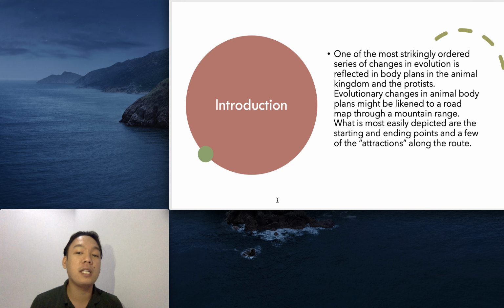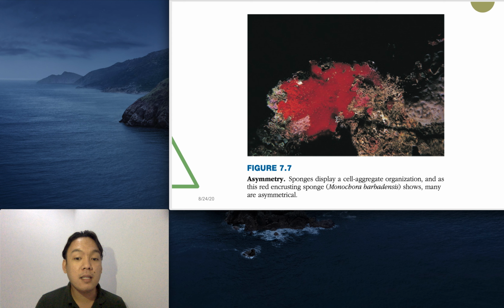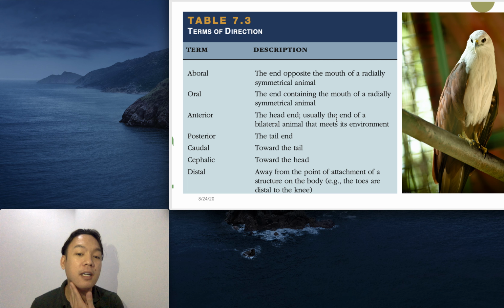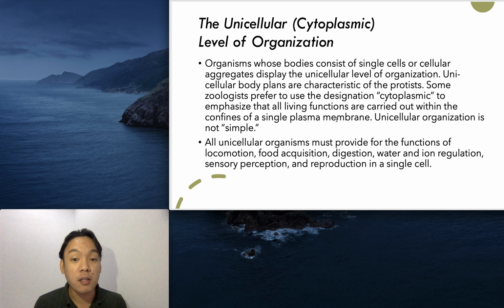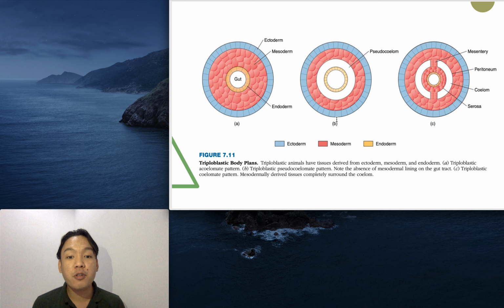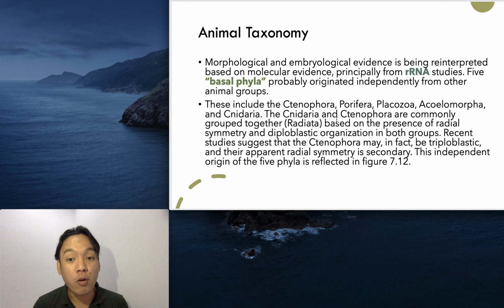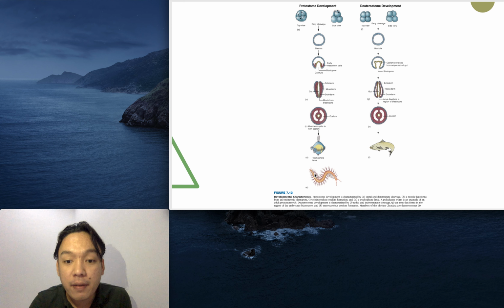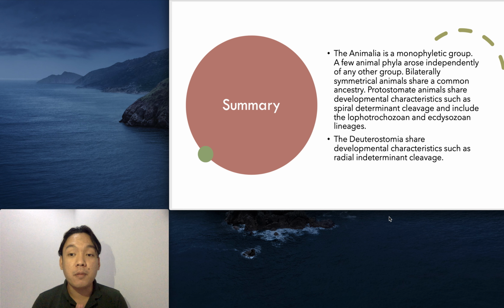Zoology 🦚 I Patterns of Organization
This video opens with a revised discussion of the origin of multicellularity, including selective advantages of multicellularity and requirements for the evolution of multicellularity. Colonial and coenocytial hypotheses are discussed. Figure 9.1 has been revised to reflect updated animal phylogeny. “Animal Origins” has additional detail on animal/choanocyte relationships. “Further Phylogenetic Relationships” presents new evidence that suggests that the Ctenophora, not the Porifera, is a sister taxon to all other animals. Table 9.4 is new and features two lesser known basal animal phyla: Placozoa and Acoelomorpha.